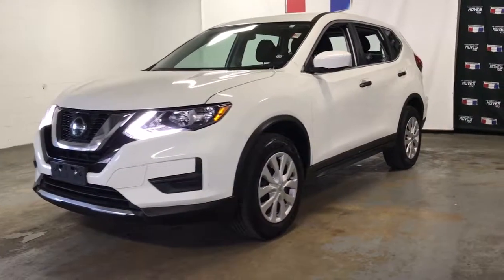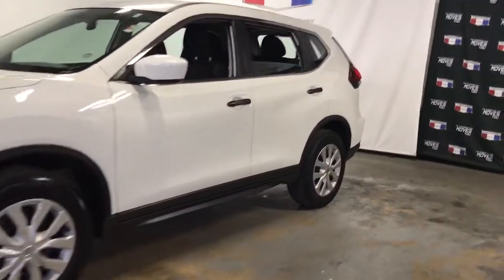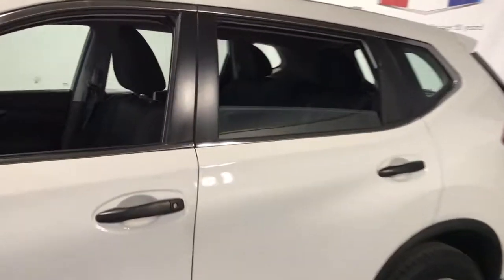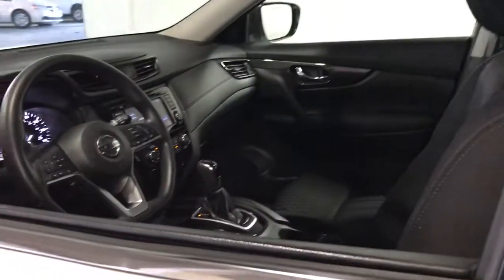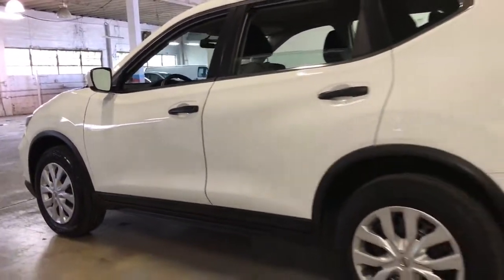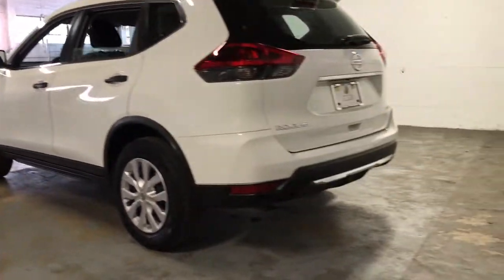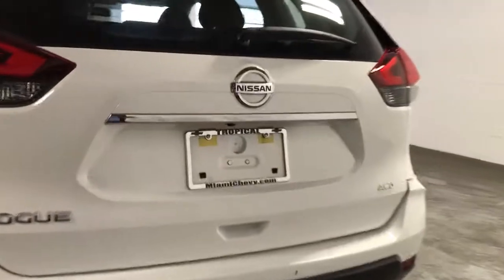2018 Nissan Rogue Miami Shores, Aventura, Miami Beach, Miami Lakes, Miami, FL R17487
Glacier White Used 2018 Nissan Rogue available in Miami Shores, Florida at Tropical Chevrolet. Servicing the Aventura, Miami Beach, Miami Lakes, Miami, FL area.

Tropical Chevrolet
8880 Biscayne Blvd

Glacier White 2018 Nissan Rogue S AWD CVT with Xtronic 2.5L I4 DOHC 16VbrbrRecent Arrival! 25/32 City/Highway MPGbrbrAwards:br  * 2018 KBB.com 10 Best SUVs Under $25,000